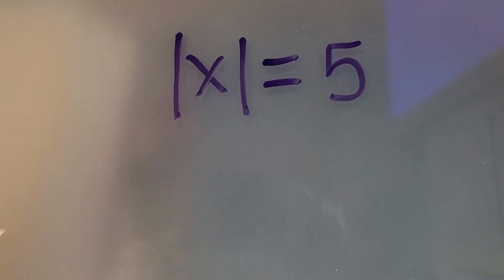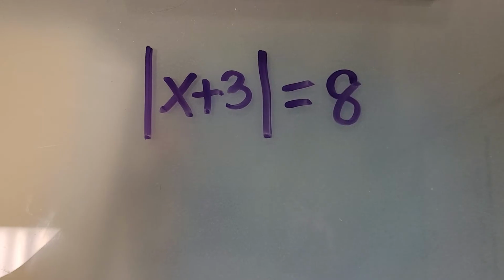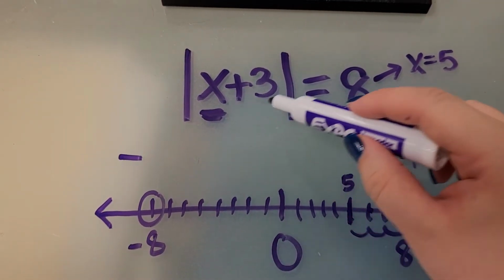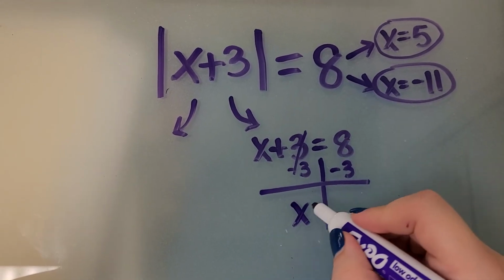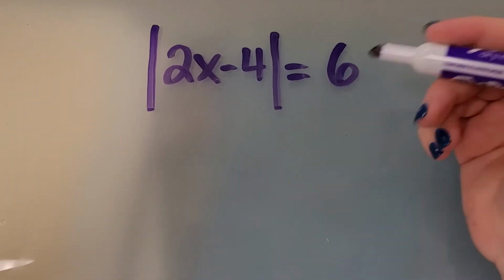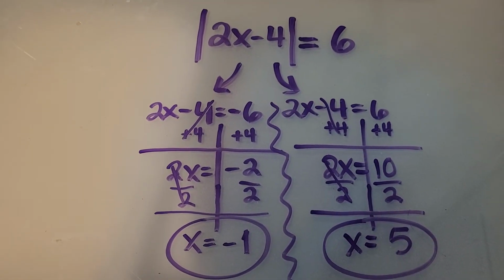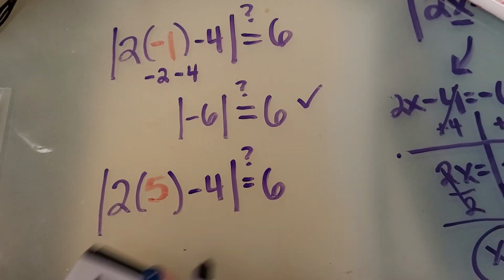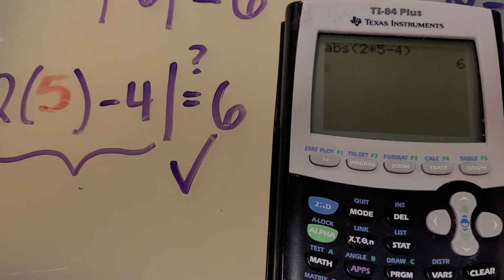Solving Absolute Value Equations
Tutorial and examples of solving basic absolute value equations.